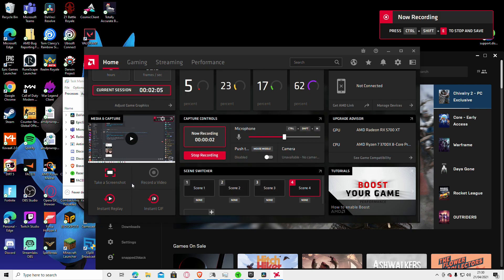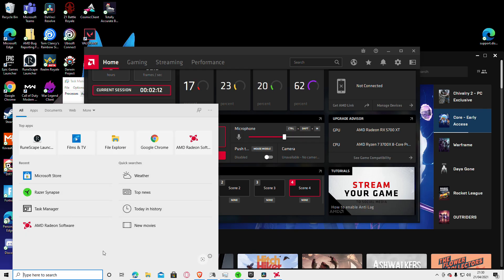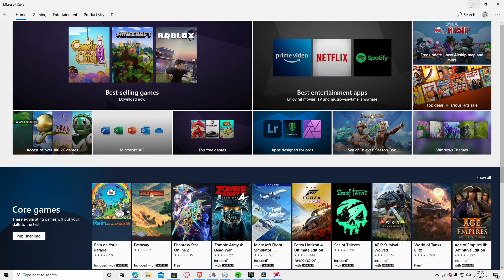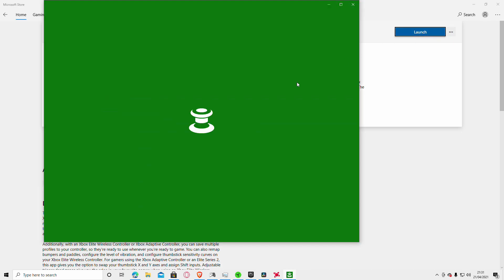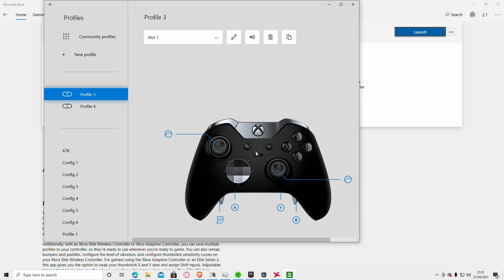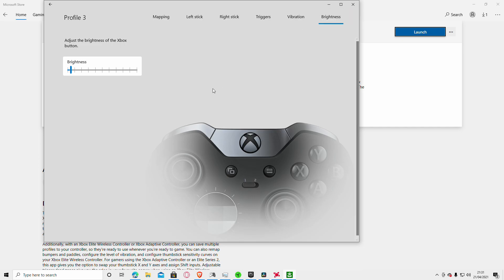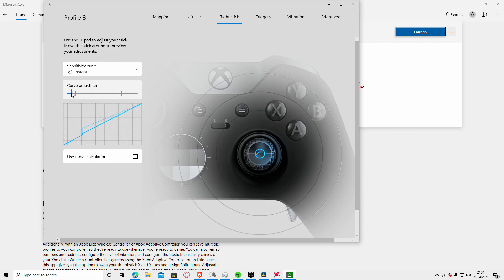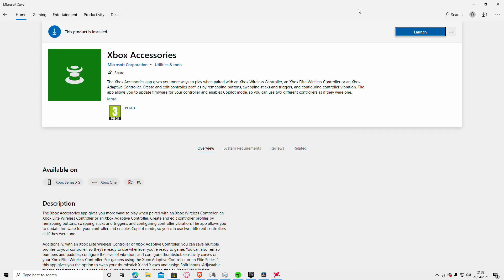how to config xbox elite paddles for pc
A video on how to change you xbox elite paddles on pc binds.
fortnite montage clips on controller and keyboard

Have a good day.